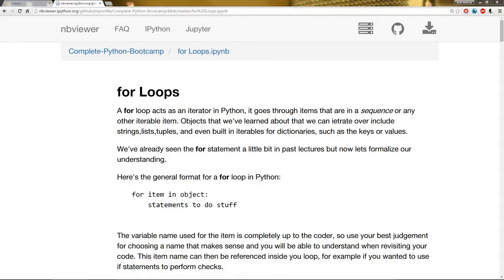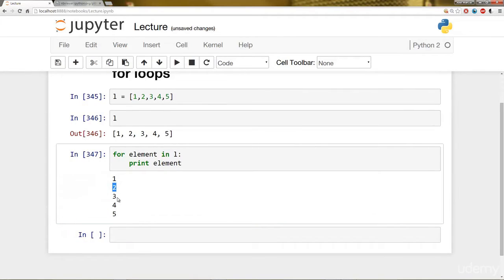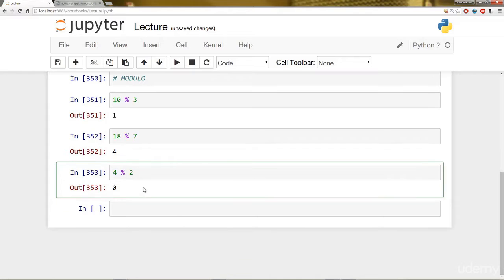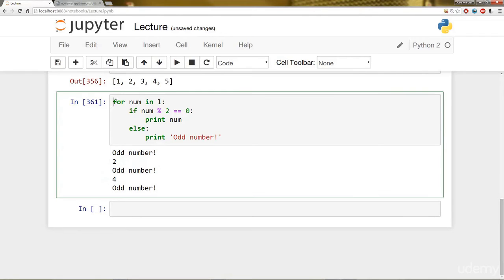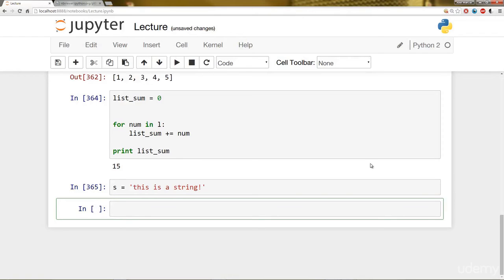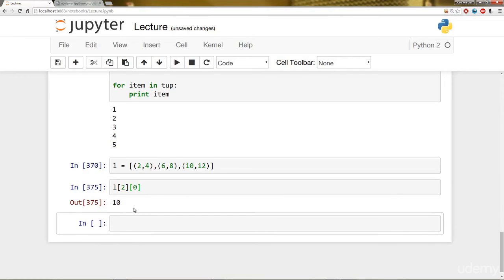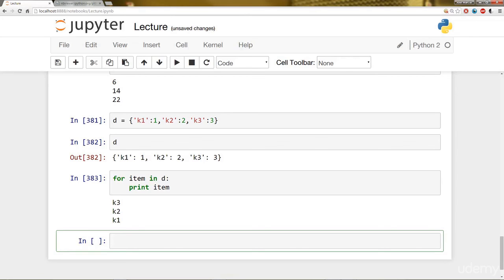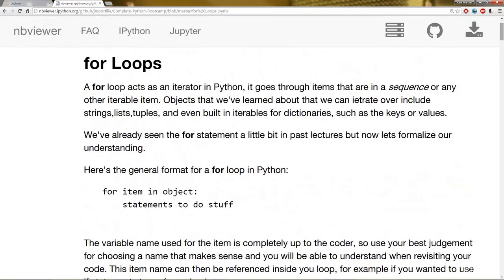For Loops in Python Part 92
python tutorial
python
learn python
python for beginners
python programming
python tutorial for beginners
python coding
python course